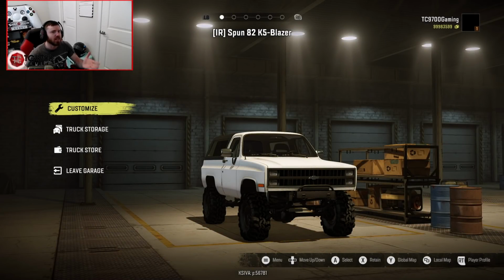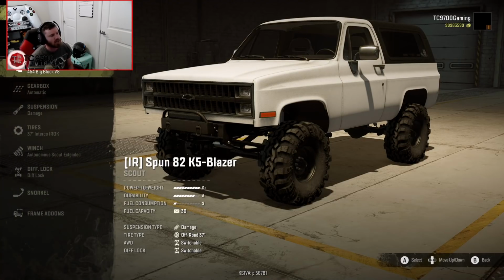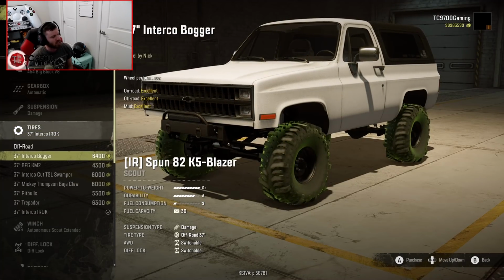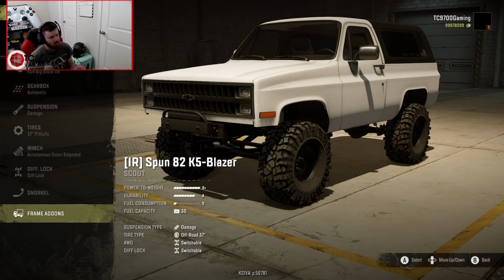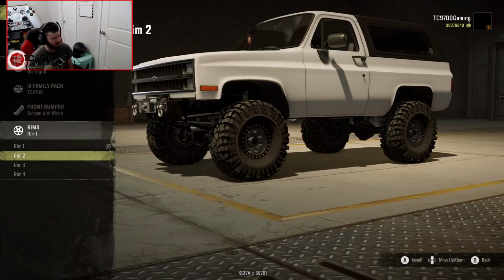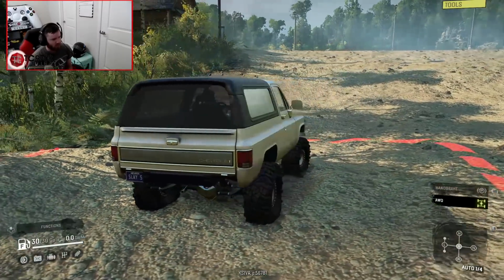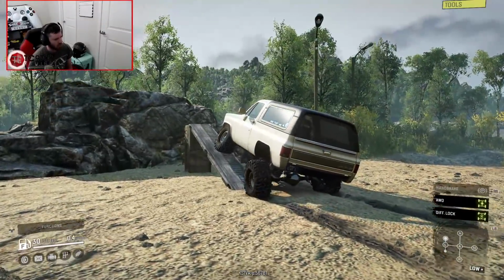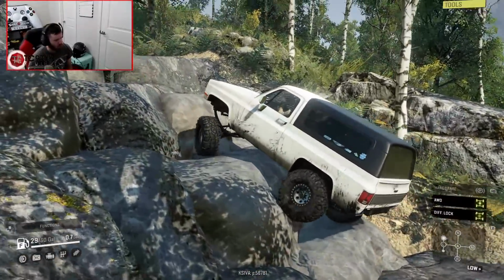SnowRunner: NEW, REALISTIC CHEVY K5 BLAZER TRAIL RIG!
SnowRunner: NEW, REALISTIC CHEVY K5 BLAZER TRAIL RIG! | TC9700Gaming

Welcome back to SnowRunner!! This time, we're going to be taking a look at this new, realistic Chevy K5 Blazer trail rig!!